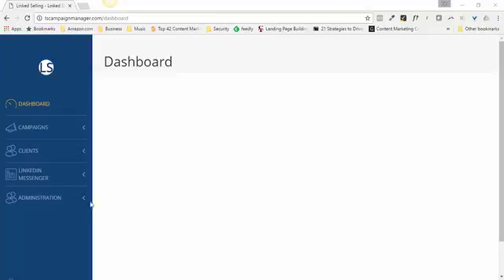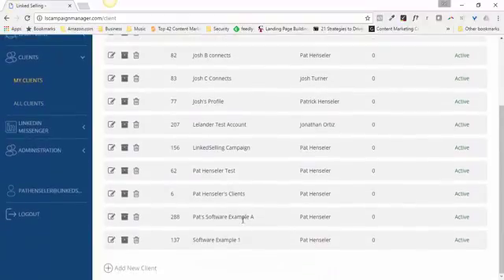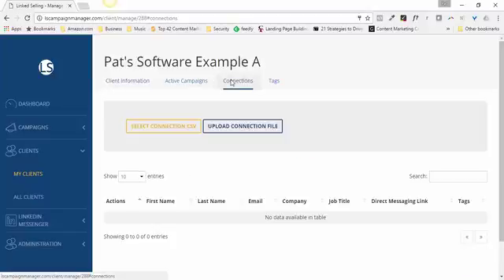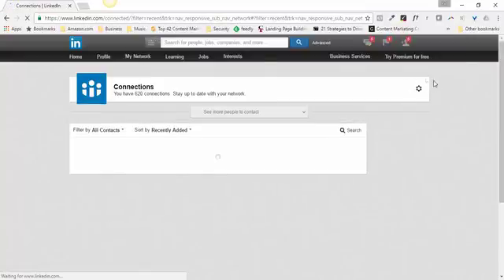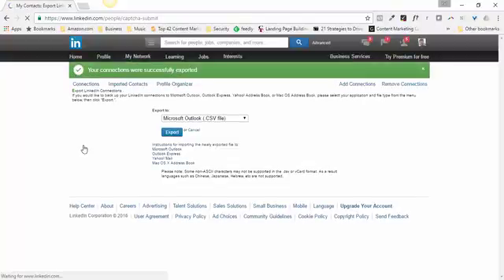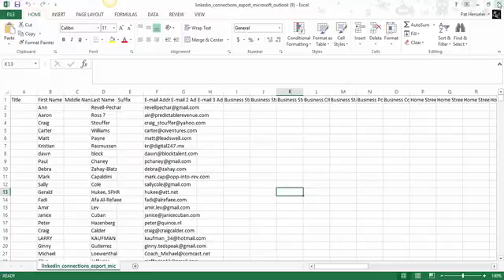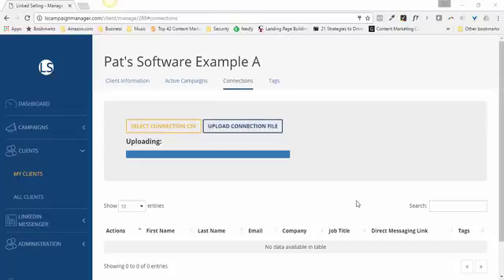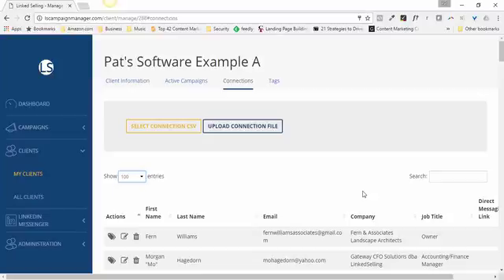Module 3 Lesson 1 – “How to Get Your Prospects into the Camp